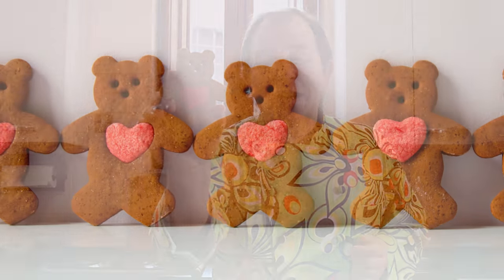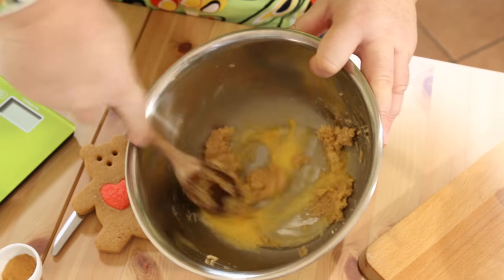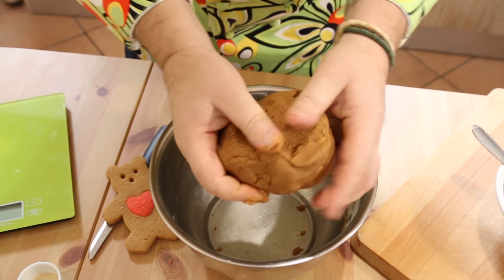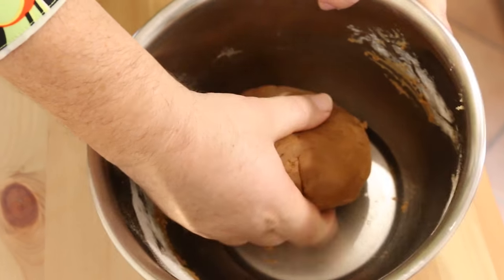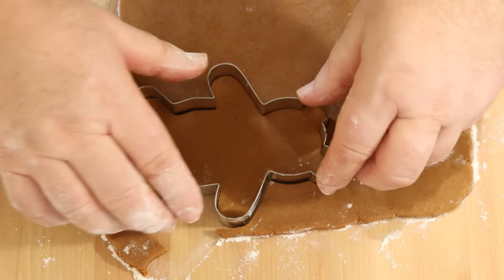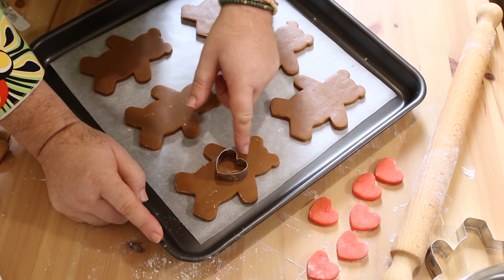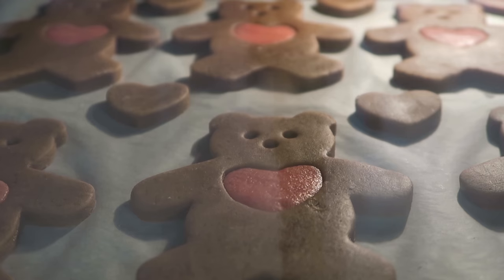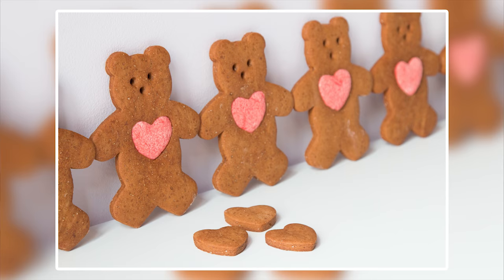I LOVE YOU GINGERBREAD TEDDY - Valentine Cookies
Who could not love this delicious Gingerbread Teddy Bear Cookie with a melt in the mouth shortbread cookie heart.

These are just perfect to bake for your loved one this Valentines Day and really quite simple to make.

For the Gingerbread Cookie Dough
50g / 1/2 a stick of Softened Butter
50g / 1/4 of a cup of Brown Sugar
1/2 an Egg
90g / 1/3 of a cup of Dark Treacle or Molasses
1 teaspoon of Mixed Spice or Pumpkin Spice
1 teaspoon of Powdered Ginger
225g / 8oz / 1.75 cups of All Purpose / Plain Flour

For the Shortbread Cookie Dough
50g / 1/2 a stick of Butter
2 tablespoons of Sugar
75g / 2.5 oz / 2/3rd of a cup of All Purpose / Plain Flour
2 or 3 drops of Red Food Colour Gel

Cooking Temperature 175C / 350F for 10 Minutes

Thanks for the music to

“My Favorite Regret" by Josh Woodward.

Music wanted!!!